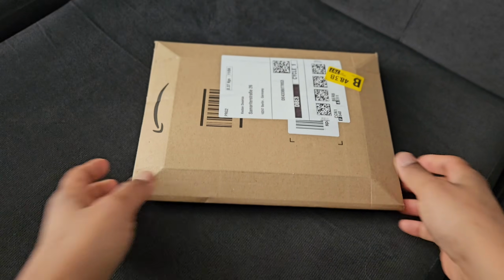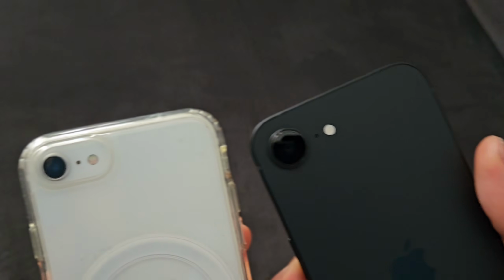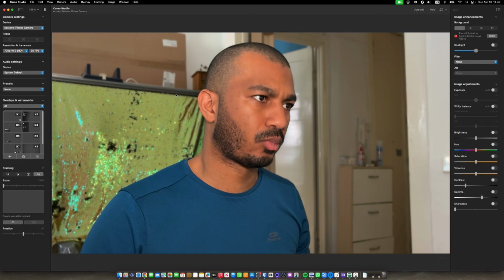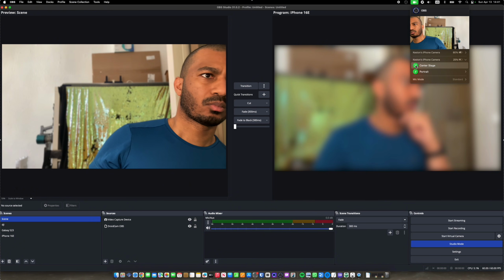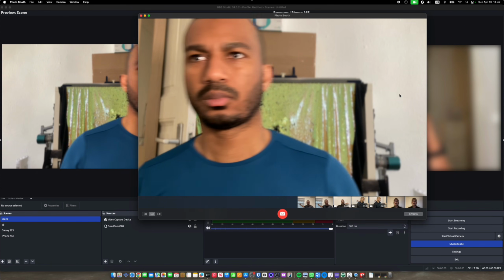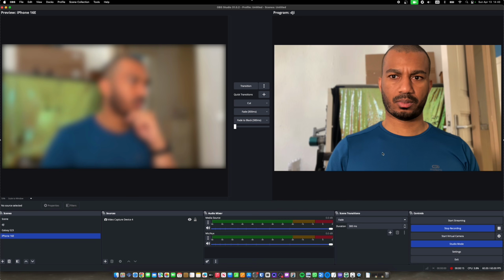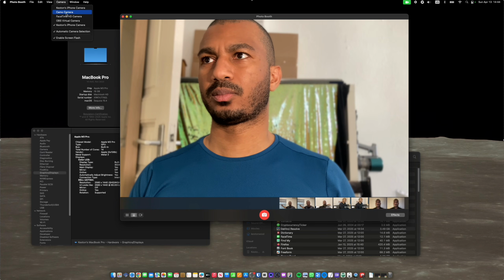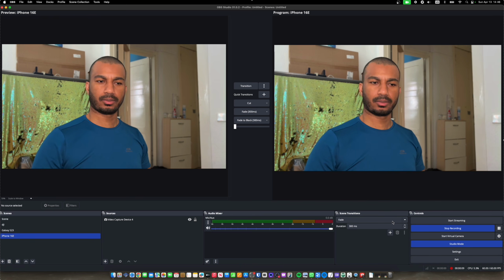iPhone 16e vs iPhone SE (3rd Gen) Continuity Camera Test | Surprising Results!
Today we’re testing something I’ve been super curious about:
Is the iPhone 16e’s Continuity Camera really better than the iPhone SE (3rd Gen)?

The iPhone 16e replaces the classic SE lineup, and with its 48MP rear camera, you’d expect a huge upgrade over the SE’s 12MP sensor — but does it actually make a difference when used as a Continuity Camera for Zoom, OBS, or Camo Studio?

In this video, I:
📦 Unbox the new iPhone 16e
📱 Compare camera specs and sensor differences
🎥 Test both iPhones with Camo Studio & OBS
💡 Try out the new Portrait Studio mode
📊 Share the real-world results — and whether upgrading is worth it!

Spoiler: the results surprised me. The 16e might not give the big boost you’d expect for continuity use — but there are still some neat upgrades worth mentioning.

📌 Chapters
00:00 Intro
00:30 Quick Unboxing
01:10 Camera Specs (SE vs 16e)
02:30 Continuity Camera Comparison (Camo Studio)
03:50 OBS Test – 1080p Scaling
05:10 Portrait Studio Mode Demo
05:38 Final Thoughts – Worth the Upgrade?

It doesn't cost you a thing, but it helps me tremendously.